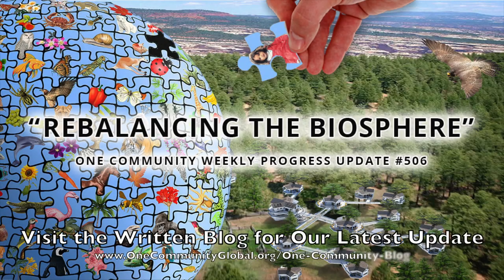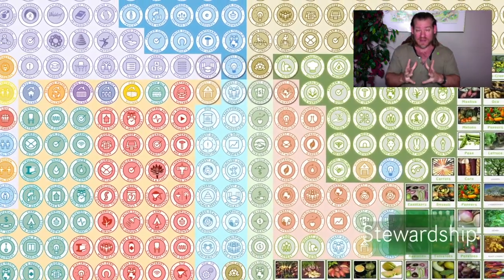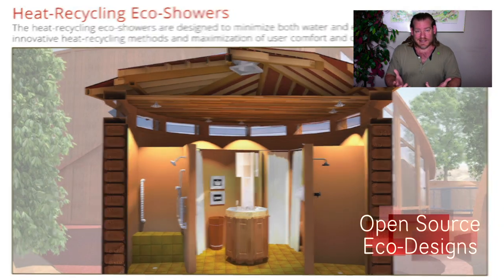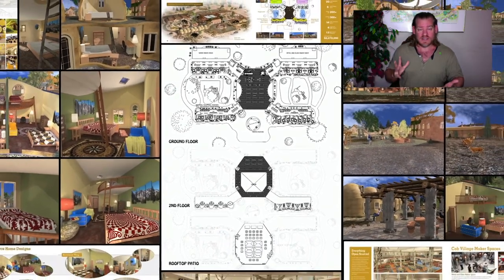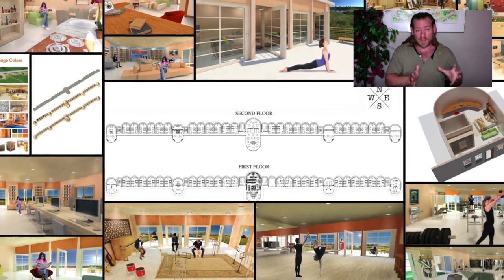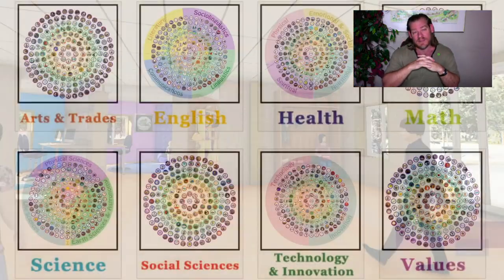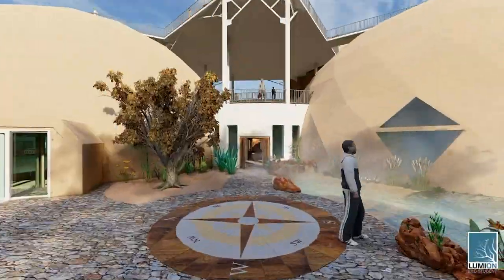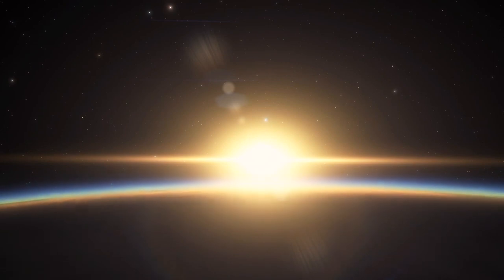One Community Weekly Progress Update #506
the Biosphere | Global Collaboration | Open Source Cooperation | Sustainable Energy | Global Sustainability | World Change | Green New World | One Community | Weekly Progress Update #506 Specifics are

THIS WEEK'S TOPIC: Rebalancing the Biosphere